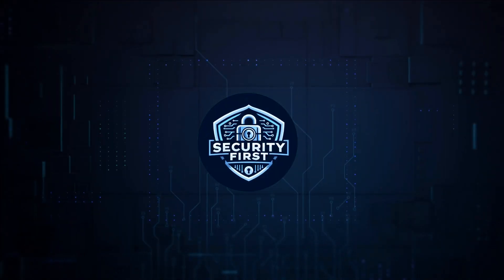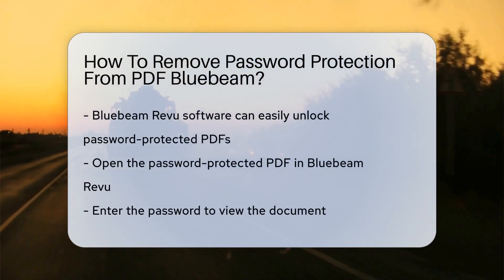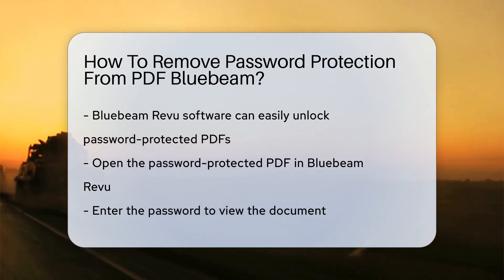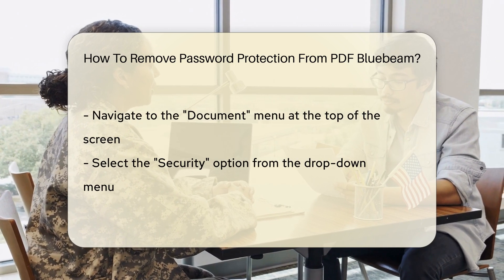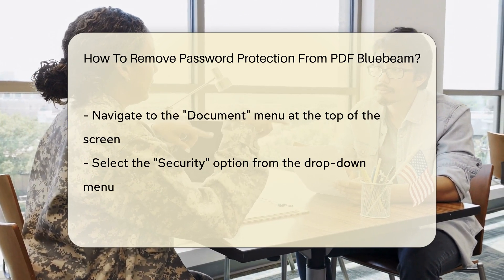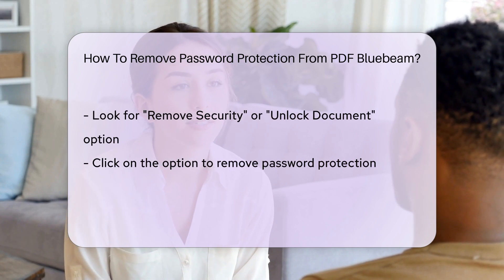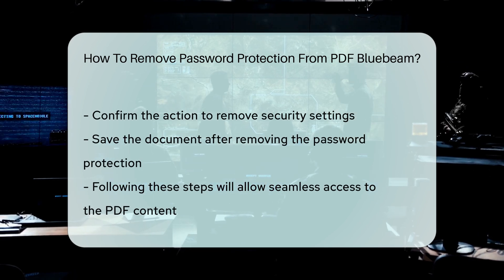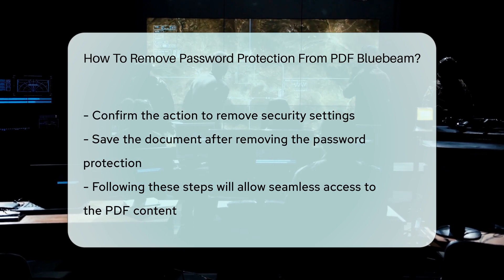How To Remove Password Protection From PDF Bluebeam? - SecurityFirstCorp.com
How To Remove Password Protection From PDF Bluebeam? Unlocking password-protected PDFs just got easier with Bluebeam Revu! In this video, we'll guide you through the simple steps of removing password protection from a PDF using Bluebeam Revu. Follow along as we demonstrate how to navigate the software's features to unlock your secure documents seamlessly. By understanding this process, you'll gain efficient access to your PDF content without any hassle.

Don't miss out on this valuable tutorial - join us and empower yourself with the knowledge to unlock password-protected PDFs effortlessly.